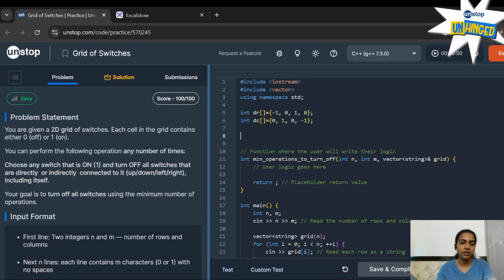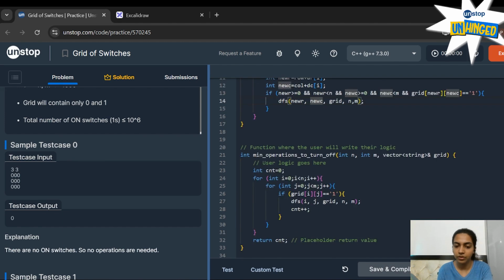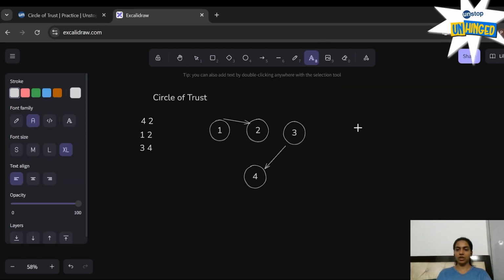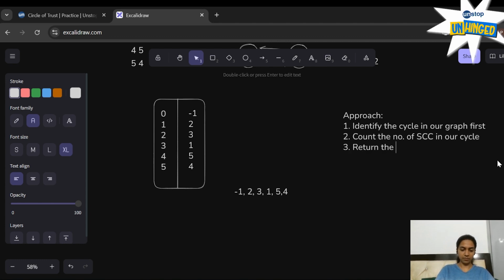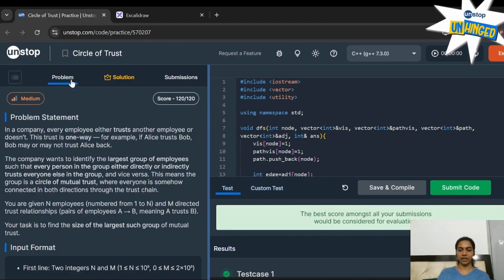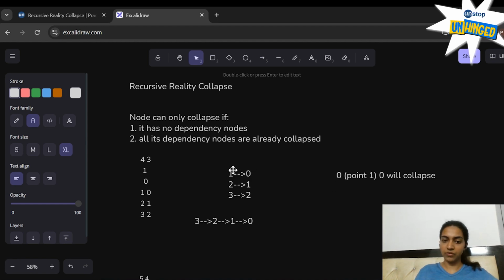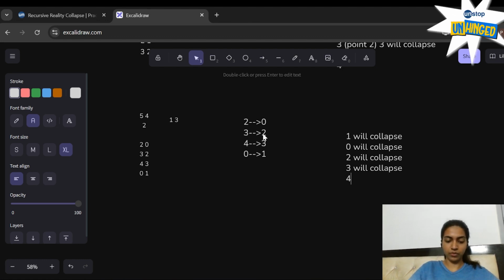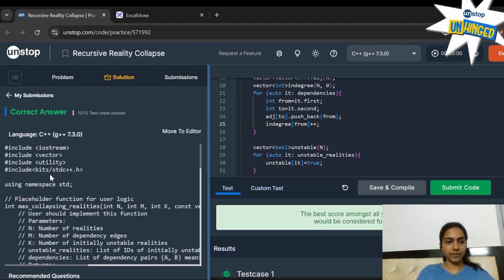Weekly Coding Challenge 34 | DSA Problems| Full Solutions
Struggling with last week’s coding challenge? We’ve got your back. In this video, we walk you through detailed solutions to Weekly Coding Challenge 34 hosted on Unstop — featuring three unique problems that test your logical thinking, recursion skills, and graph theory fundamentals.

✅ Whether you're a college student, beginner, or prepping for tech placements, this breakdown will sharpen your DSA skills.

🔎 Problems covered:
• Grid of Switches
• Circle of Trust
• Recursive Reality Collapse
Don’t just solve problems — understand how to think like a coder.

⏱️ Timestamps
00:00 – Welcome to Weekly Coding Challenge 34
00:19 – Problem 1: Grid of Switches (Matrix logic & optimization)
05:49 – Problem 2: Circle of Trust (Graph problem with trust mapping)
15:16 – Problem 3: Recursive Reality Collapse (Advanced recursion & backtracking)
25:14 – Wrap-Up

About Unstop
Unstop is India's Largest Early Talent Community Engagement and Hiring Platform, connecting students and professionals with hiring competitions and job opportunities from 800+ brands like Flipkart, Amazon, TATA & more. Unstop helps individuals discover, showcase, and upskill themselves through practice resources, mentorship sessions, courses and mock tests to crack hiring rounds.